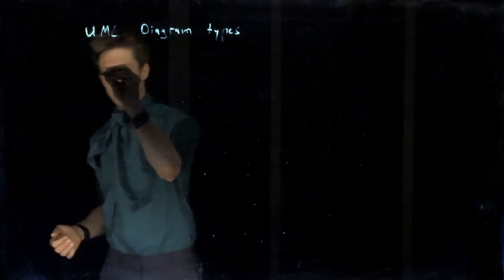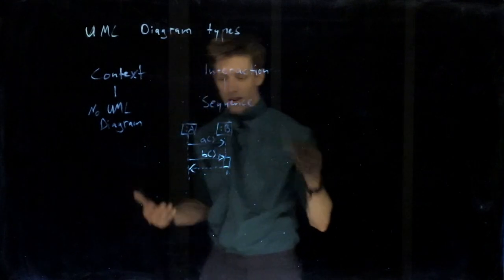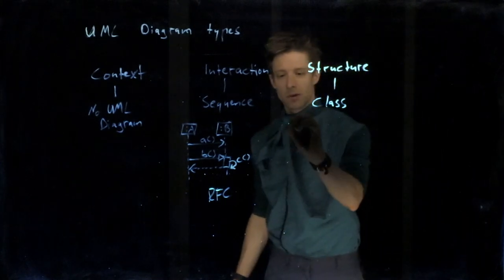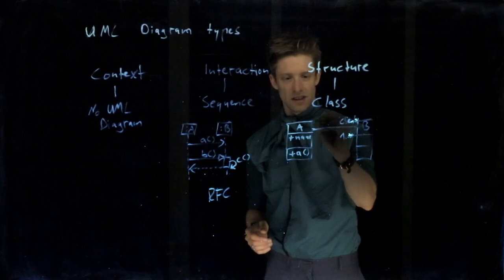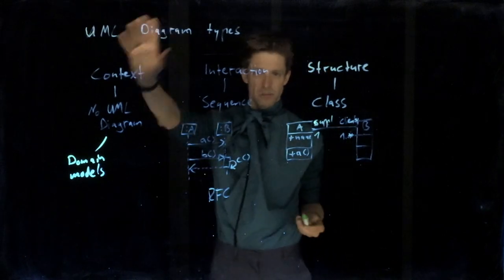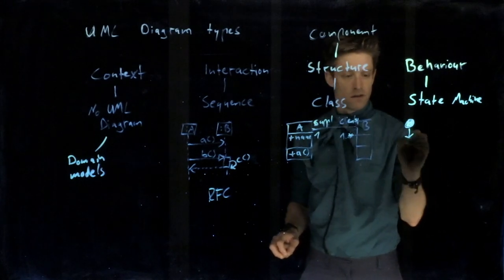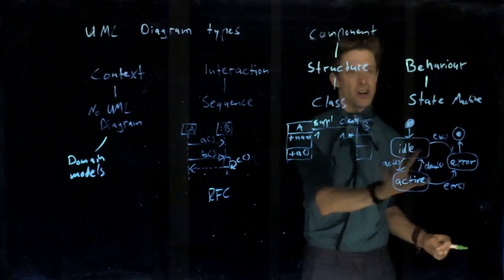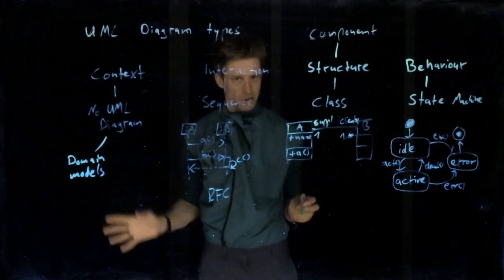Module 03: Modelling, Part 02: The UML